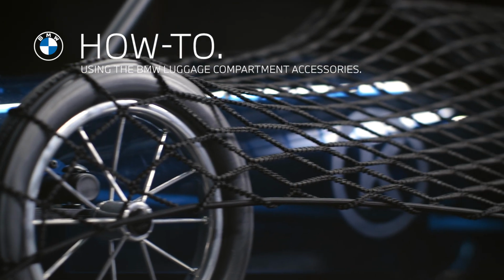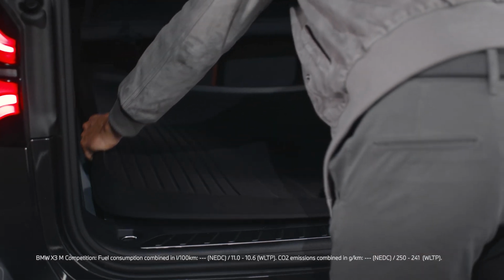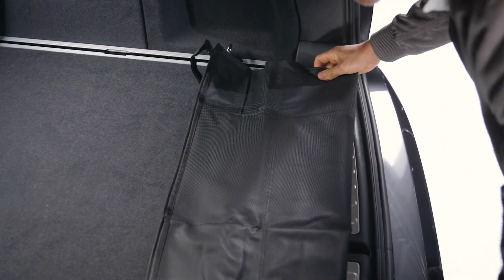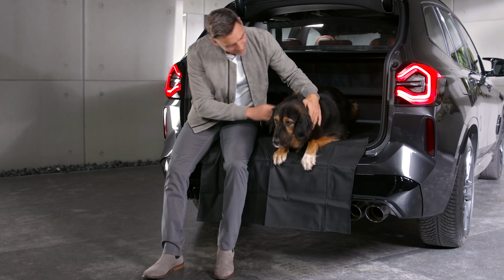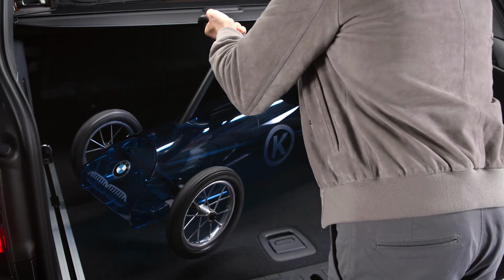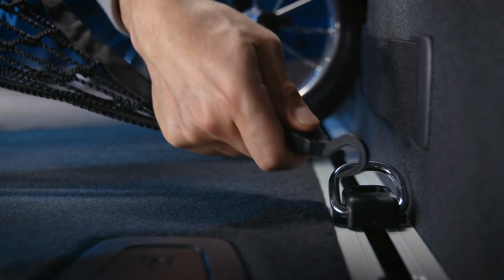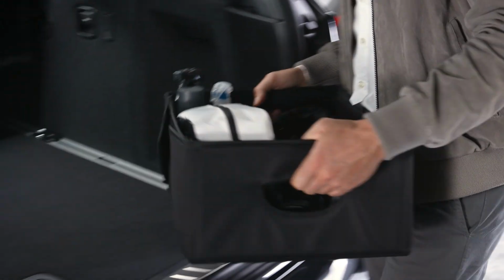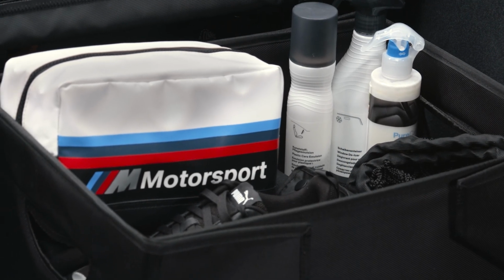How-To. Using the BMW Luggage Compartment Accessories.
Pack baggage easily and safely: With accessory storage solutions for your BMW luggage compartment. Learn in this video everything about them. The BMW Shaped Load Floor Matte is available specifically for your BMW model. Place it in your trunk to protect your floor lining when you load rough or dirty items. It also keeps the load from sliding.

Alternatively or additionally you can also install the BMW Boot Sill Protective Matte by simply tying the straps on the corners through the tow hooks right behind the loading edge. Spread it out to protect your load floor. Folding the matte over the loading edge protects your car when you lift bulky, rough or dirty items into the luggage compartment.

To keep luggage in place, cover it with the BMW Luggage Compartment Net. Hook the net’s corners on one side in the tie hooks of your trunk, and secure your luggage under the net by hooking in on the other side.
Use the BMW Folding Luggage Box to keep your luggage compartment tidy and protected when packing smaller items.

About BMW:
The official YouTube channel for BMW UK. New car announcements, in depth walkaround videos, stories of innovation and tech breakdowns – as well as coverage of the many events that we attend throughout the year. Here, you can find out all you need to know about The Ultimate Driving Machine.

All videos are property of BMW UK. You are not permitted to download or reuse any video without the consent of BMW UK.